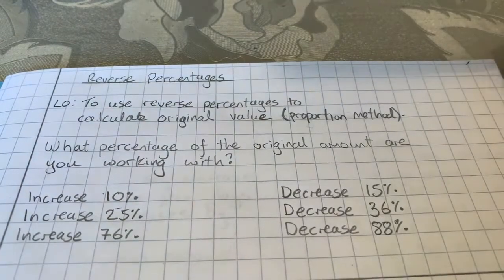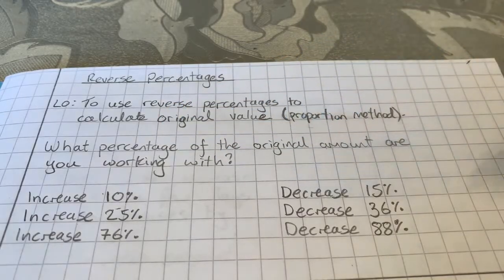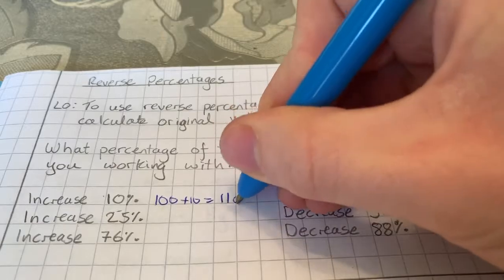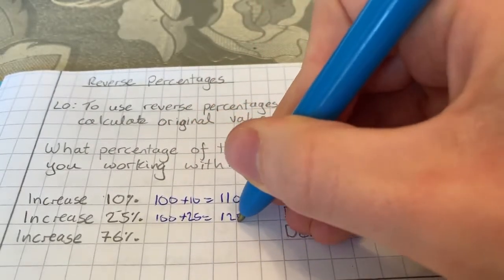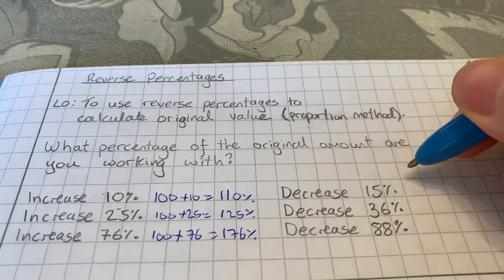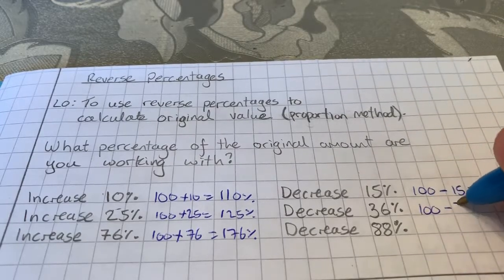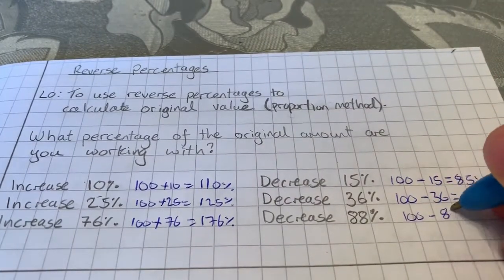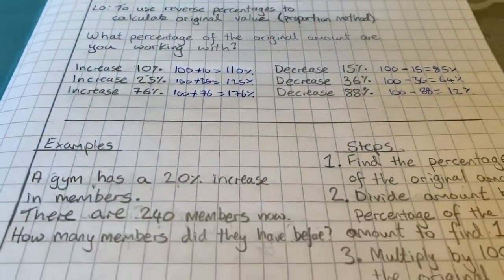Reverse percentages (proportional method)